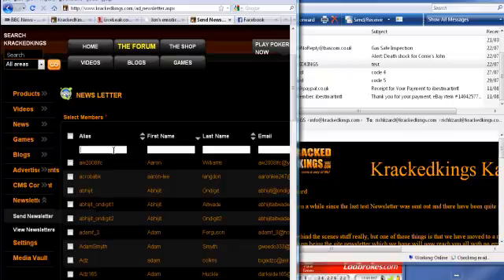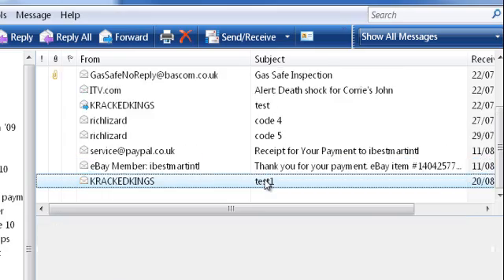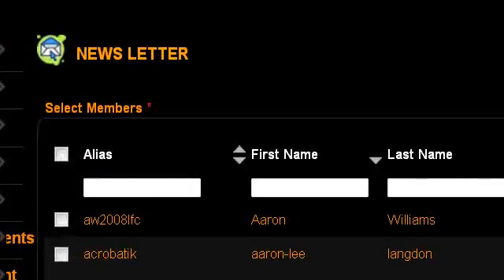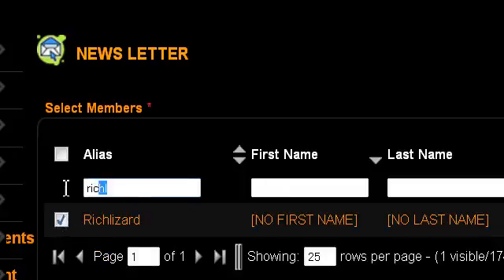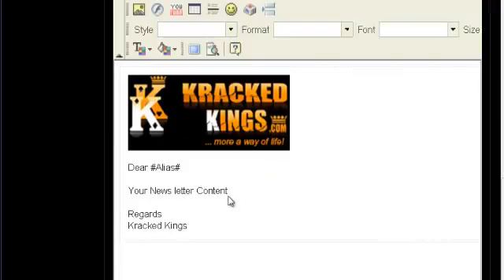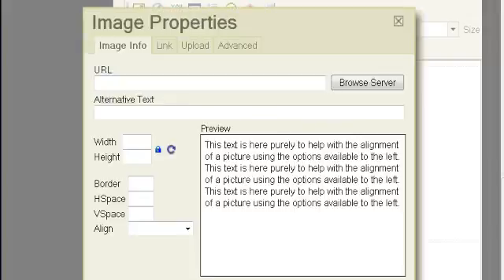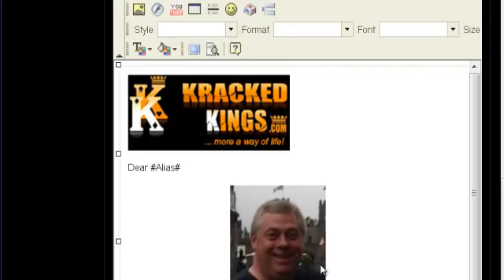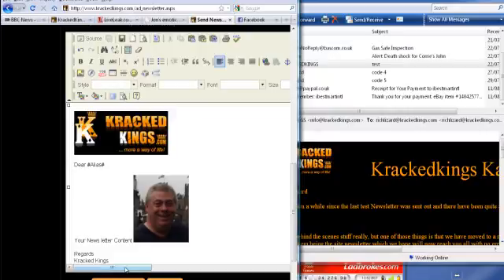Jin_pics.mp4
Latest newsletter problem